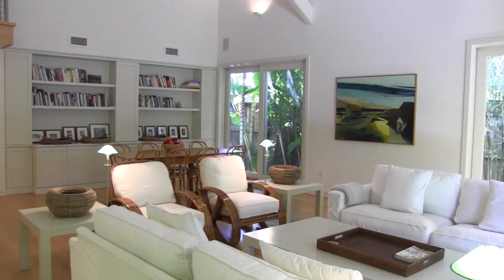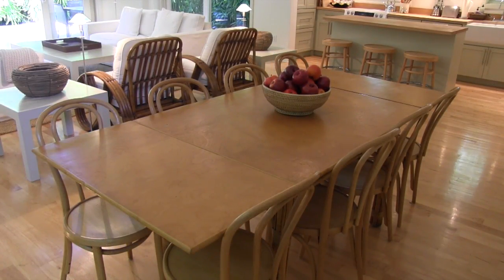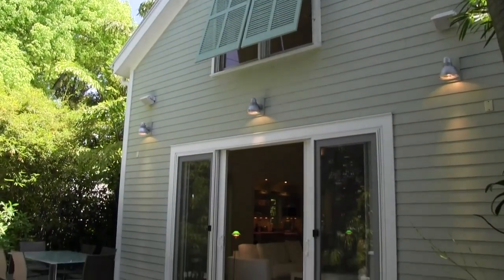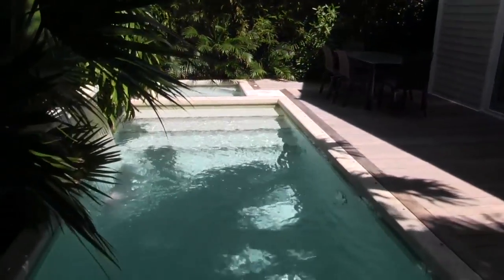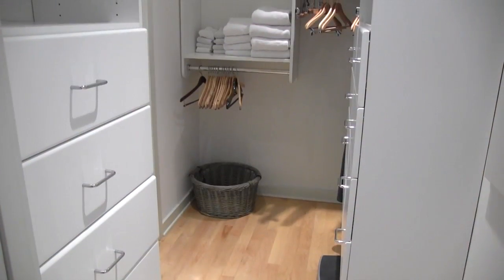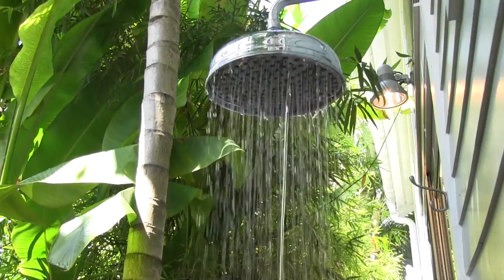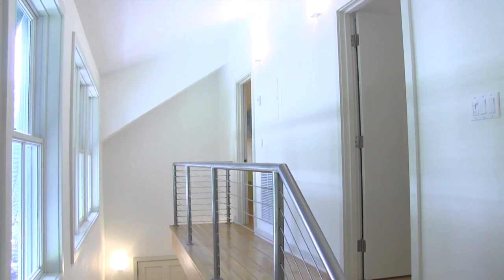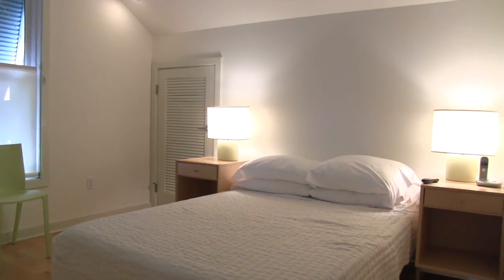8 Nassau Lane, Key West, FL 33040